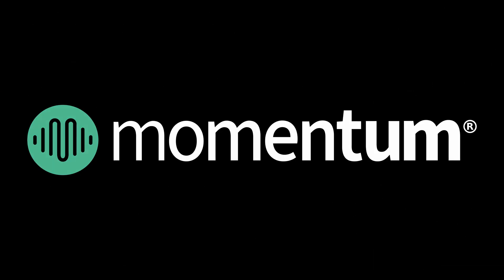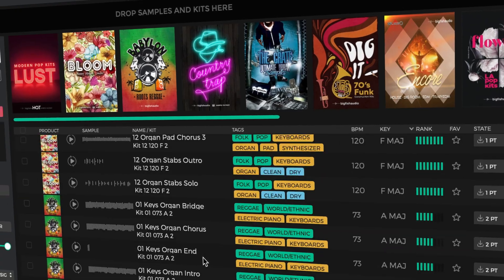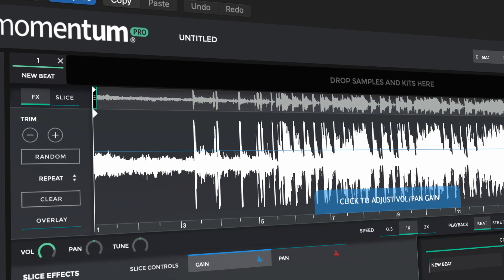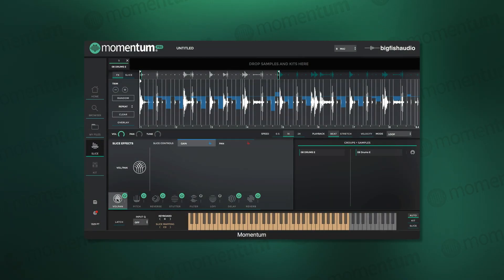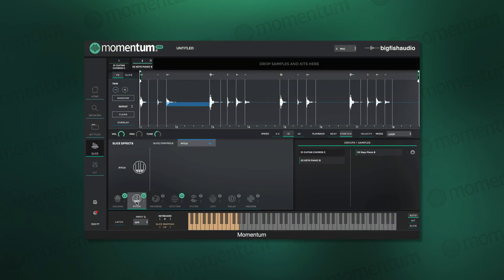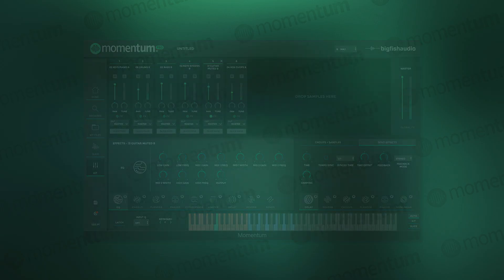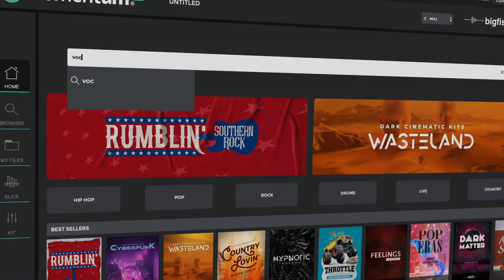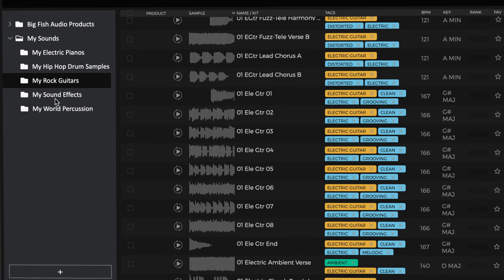Momentum 2.0 - QuickStart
Watch our quick overview of the brand new 2.0 update to Momentum!

Momentum is a free plugin from Big Fish Audio that lets you slice and transform your samples with ease. Version 2.0 adds a powerful browser, standalone application, and with Momentum Pro you can unlock access to our massive catalog through an affordable subscription, as well as import and organize your own sample collection.

Utilize the powerful new browser to quickly navigate through hundreds of thousands of loops and samples. Looking for RnB guitars? Just a few clicks and you're previewing exactly what you need. Need Bluegrass banjo loops at 90 BPM? They're right there too. The browser makes it effortless to filter by instrument, genre, key, tempo, and more - whether you're exploring Big Fish Audio’s massive library or searching through the content you already own. It’s fast, intuitive, and built to keep your creativity moving.

Momentum Pro is an affordable monthly subscription that unlocks advanced features like the ability to purchase individual loops, import and organize your personal audio files, and MP3 file support. You get points each month to spend on loops, kits, and full products — with even more value when you sign up for an annual plan.